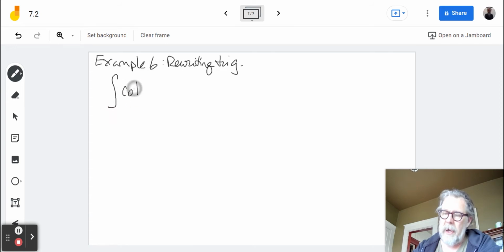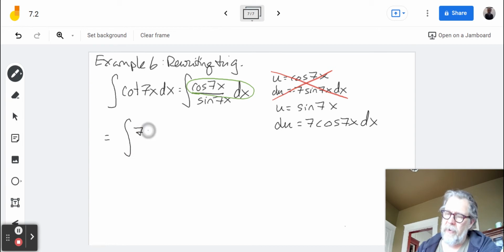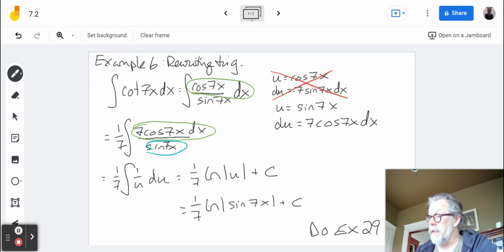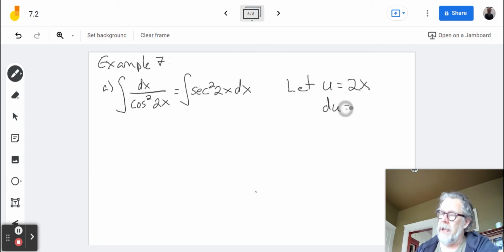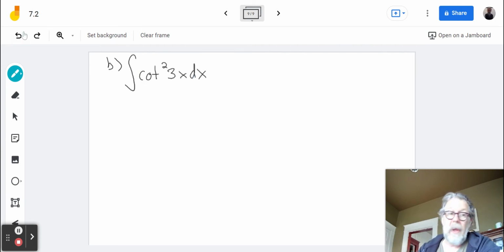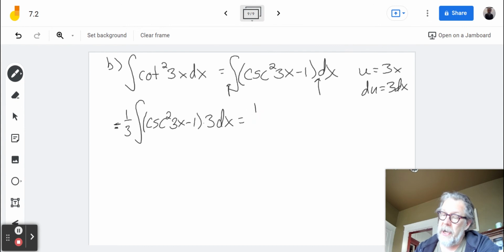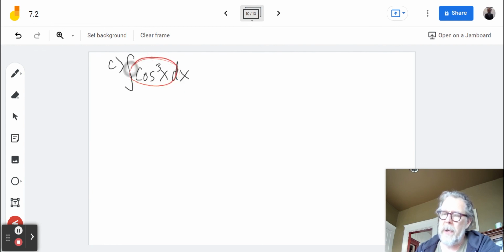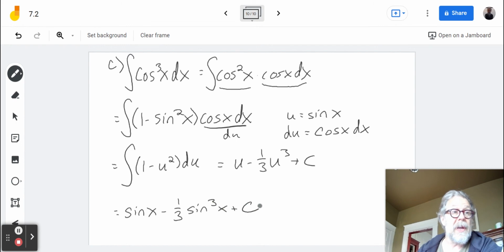7.2.4 Rewriting trig equation